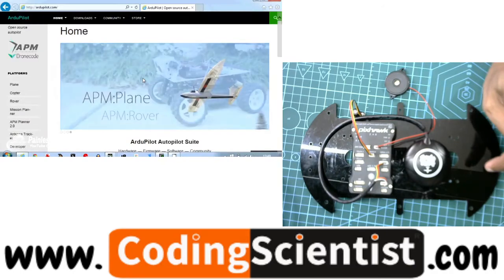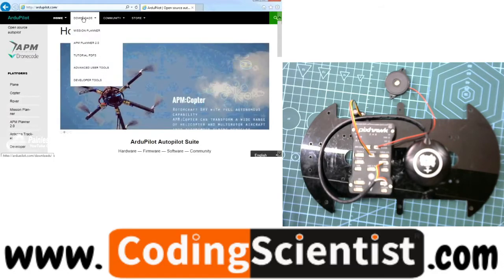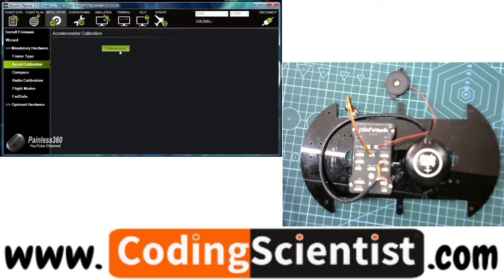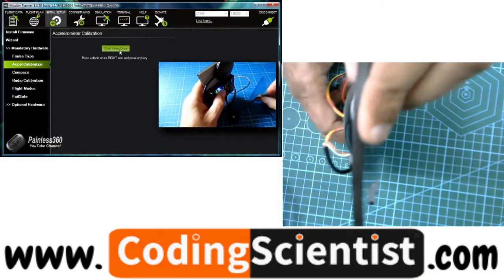Lesson 18 PixHawk Firmware and Calibration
In this lesson I will show you how to hook up your PixHawk to Windows machine for initial configuration using Mission Planner Software which is a full-featured GCS supported by ArduPilot. It offers point-and-click interaction with your hardware, custom scripting, and simulation.

Hardware is the peripheral sensors, controller, and output devices that act as the vehicle’s eyes, ears, brain and arms.  Almost any mobile machine can be transformed into an autonomous vehicle, by simply integrating a small hardware package into it.  Hardware packages begin with a PixHawk controller. Using inputs from sensors, the controller is able to send outputs to devices such as ESC’s, servos, gimbals, LiDAR, single board computer like Raspi or Jetson Nano, Intel D435 Depth Camera and other peripherals.
Firmware- is the code running on the controller. You choose the firmware to match your vehicle and mission: Copter, Plane, Rover, Sub, or Antenna Tracker.
Software is your interface to the controller. Also called a Ground Control Station (GCS), the software can run on PC’s or mobile devices.
A GCS allows users to set-up, configure, test, and tune the vehicle. Advanced packages allow autonomous mission planning, operation, and post-mission analysis.